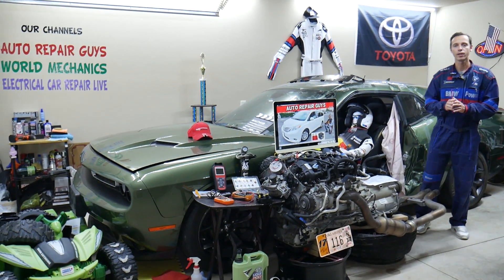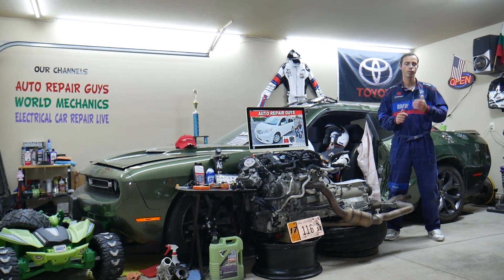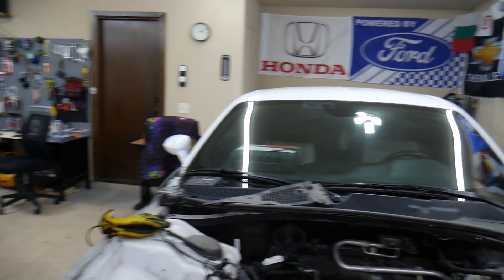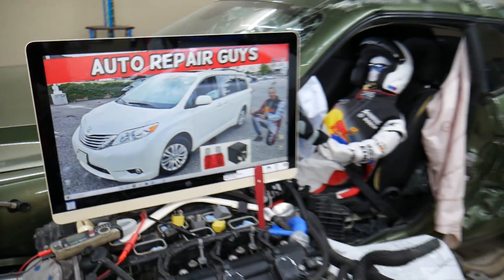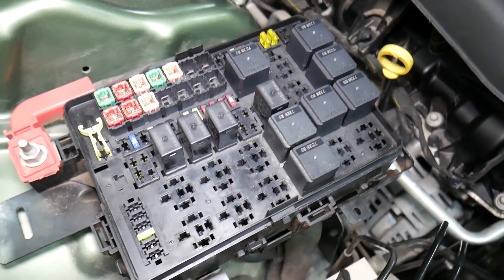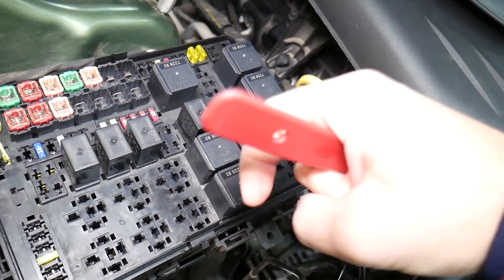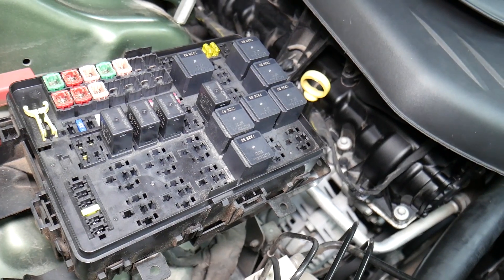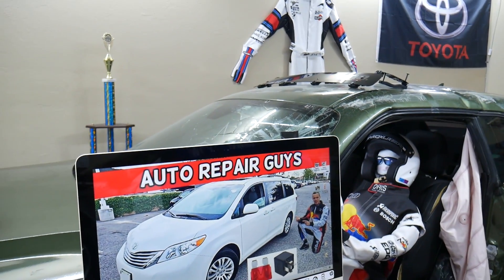TOYOTA SIENNA IAT SENSOR, INTAKE AIR TEMPERATURE SENSOR 2011 2012 2013 2014 2015 2016 2017 2018 2019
TOYOTA SIENNA IAT SENSOR, INTAKE AIR TEMPERATURE SENSOR 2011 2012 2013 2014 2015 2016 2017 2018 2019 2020

If you have Toyota Sienna and you need to see where the IAT sensor fuse, intake air temperature sensor fuse is located in this video we will explain where you can find the IAT sensor fuse, intake air temperature sensor fuse on Toyota Sienna. If the IAT sensor fuse, intake air temperature sensor fuse does not work on Toyota Sienna check the IAT sensor fuse, intake air temperature sensor fuse first. We demonstrated where you can expect to find the IAT sensor fuse, intake air temperature sensor fuse on 2012 Toyota Sienna but the video may be helpful on:
2011 Toyota Sienna IAT sensor fuse, intake air temperature sensor fuse
2012 Toyota Sienna IAT sensor fuse, intake air temperature sensor fuse
2013 Toyota Sienna IAT sensor fuse, intake air temperature sensor fuse
2014 Toyota Sienna IAT sensor fuse, intake air temperature sensor fuse
2015 Toyota Sienna IAT sensor fuse, intake air temperature sensor fuse
2016 Toyota Sienna IAT sensor fuse, intake air temperature sensor fuse
2017 Toyota Sienna IAT sensor fuse, intake air temperature sensor fuse
2018 Toyota Sienna IAT sensor fuse, intake air temperature sensor fuse
2019 Toyota Sienna IAT sensor fuse, intake air temperature sensor fuse
2020 Toyota Sienna IAT sensor fuse, intake air temperature sensor fuse